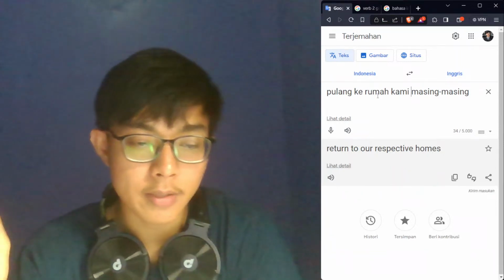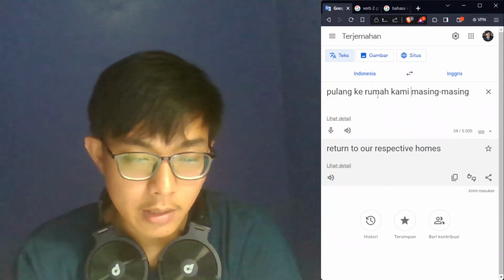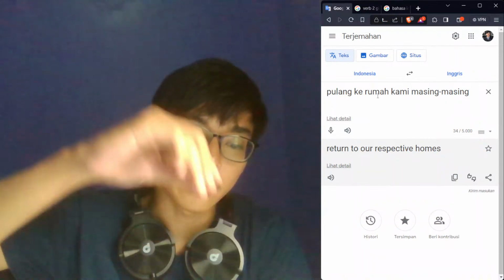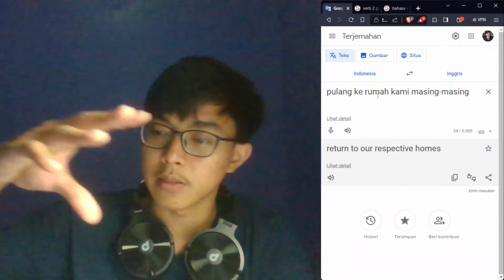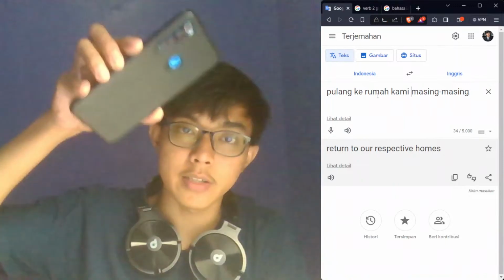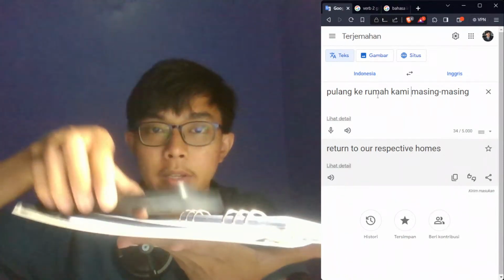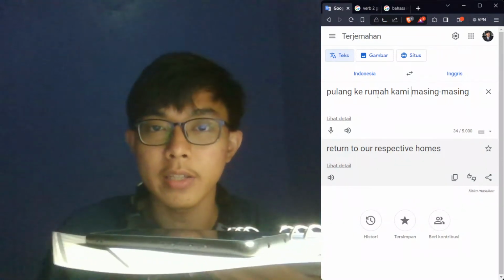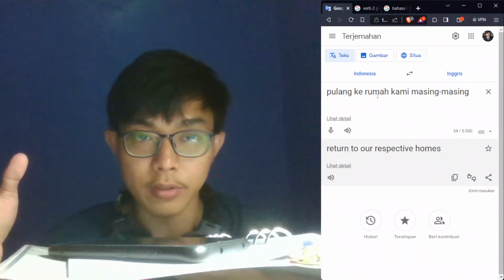Day 17 Studying English at BEC Kampung Inggris Pare